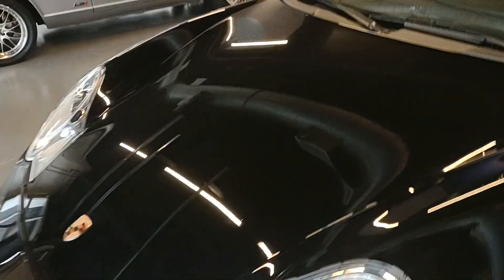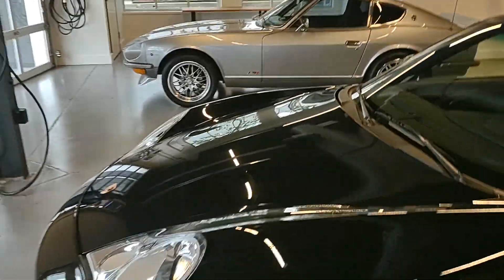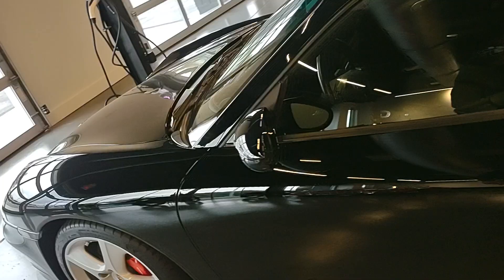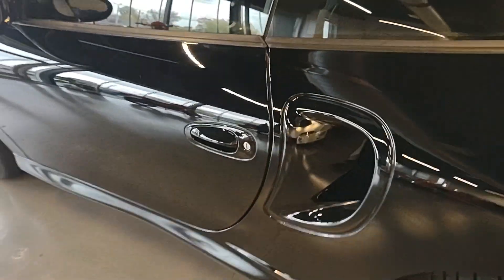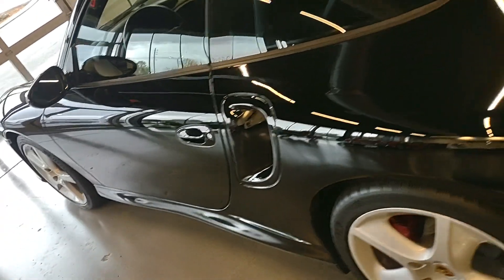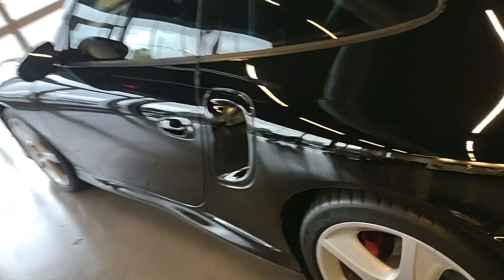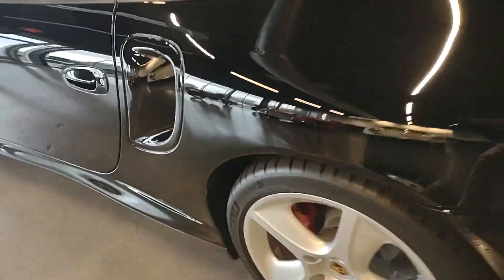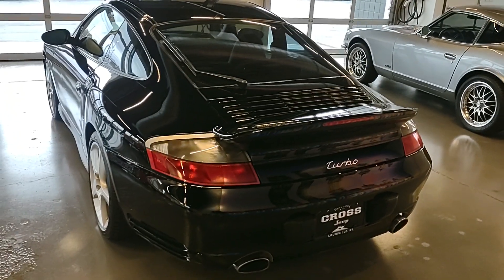P6298 2003 Porsche 911 Turbo Part 2